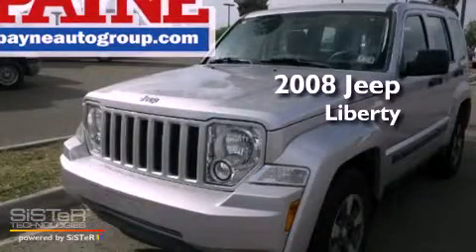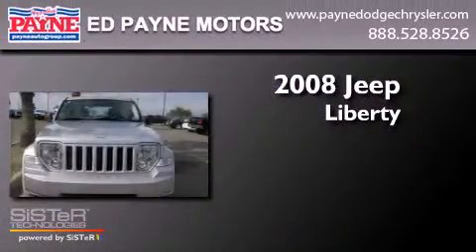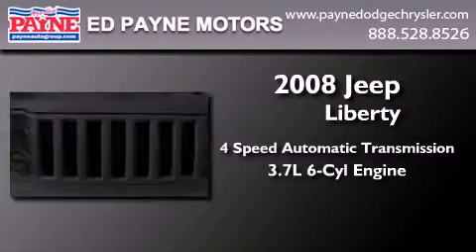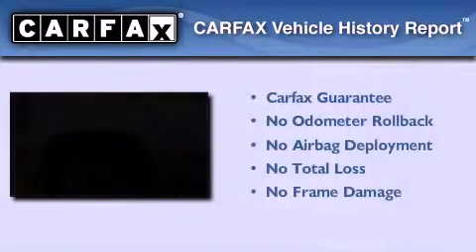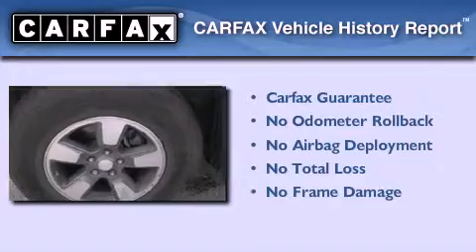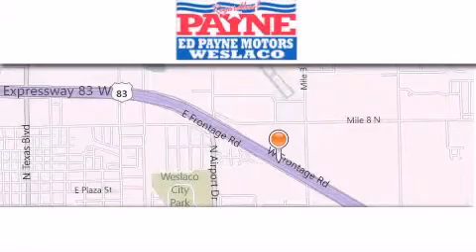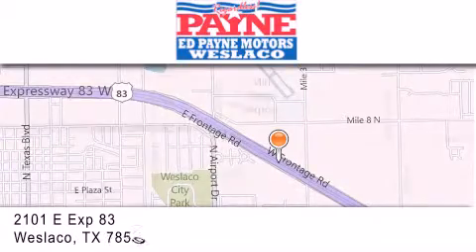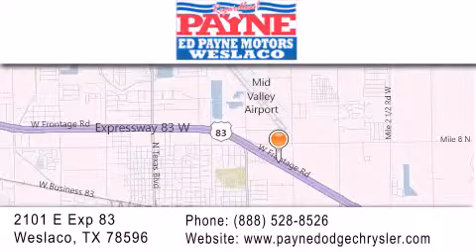2008 Jeep Liberty Monterrey MEX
Year : 2008
 Make : Jeep
 Model : Liberty
 Engine : 3.7L V6
 Trans . : Automatic 4-Speed
 Exterior : Bright Silver Metallic Clearcoat
 Miles : 61,176
 Interior : Pastel Slate Gray w/Cloth Low-Back Bucket Seats or
 Stock : T122560

 2101 E. Exp 83